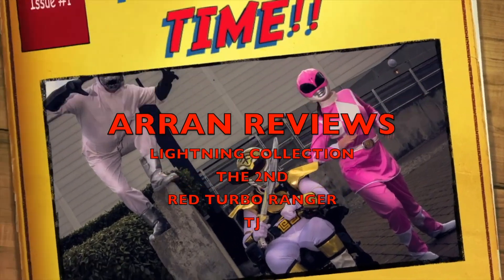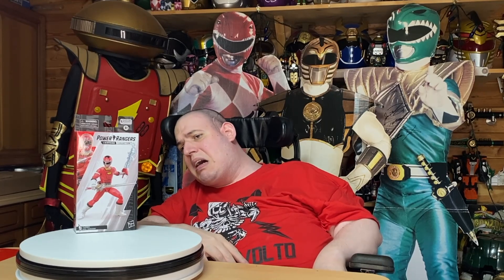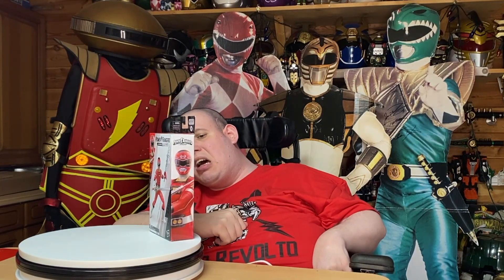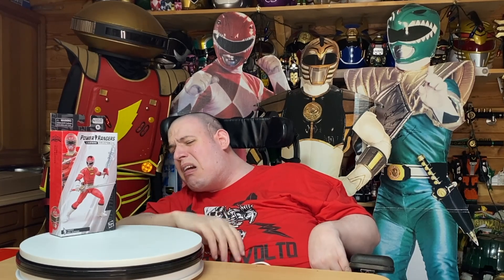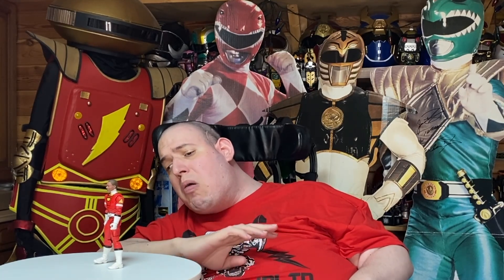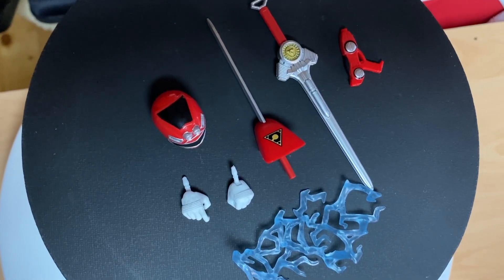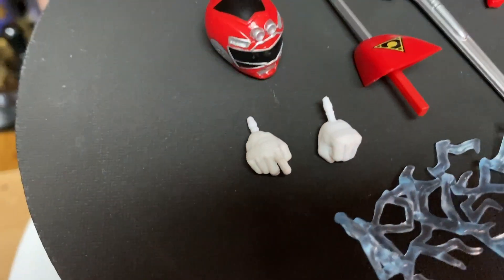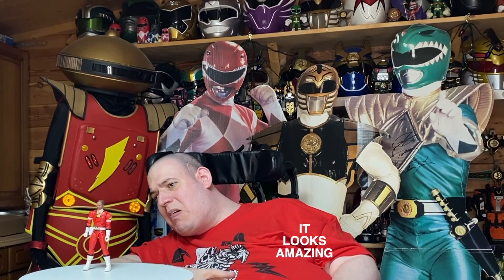ARRAN REVIEWS LIGHTNING COLLECTION THE 2ND RED TURBO RANGER TJ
for interesting music by us
Check Out Official Nightclub In A Volcano